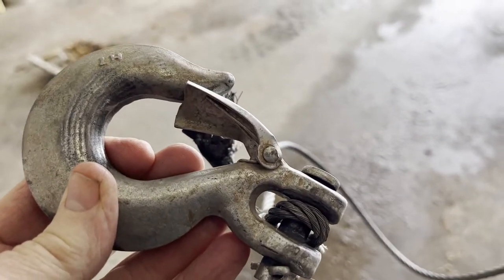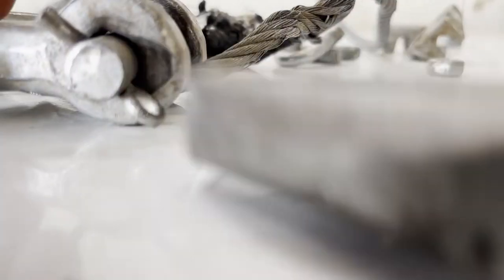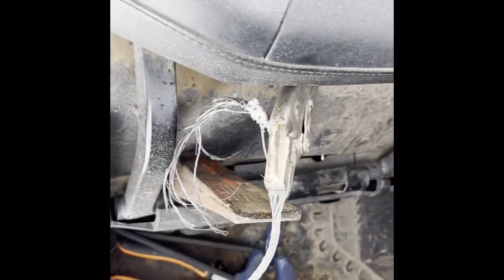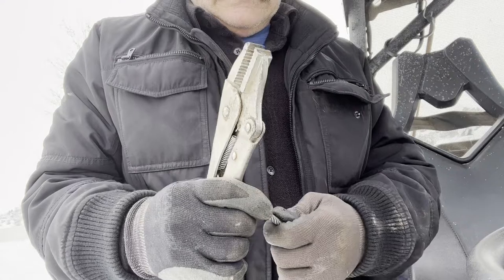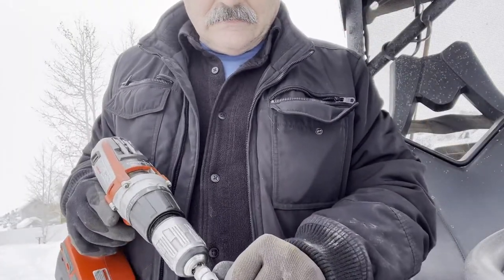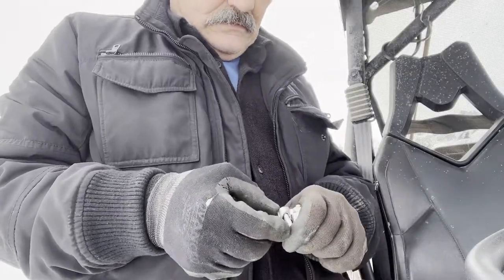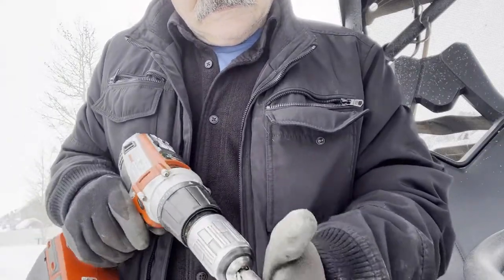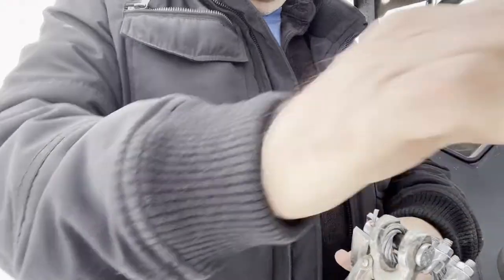Repair a Winch Cable End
Steele cable worn and broken? Repair it like I did and reuse all the hardware. DIY Two Cable clamps for 1/4” cable.